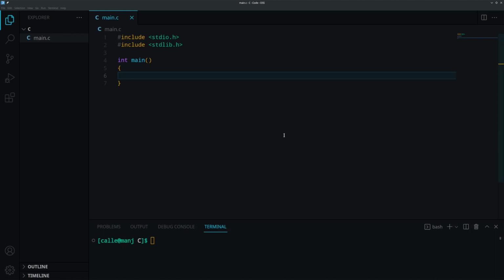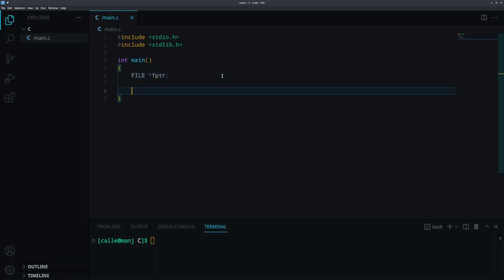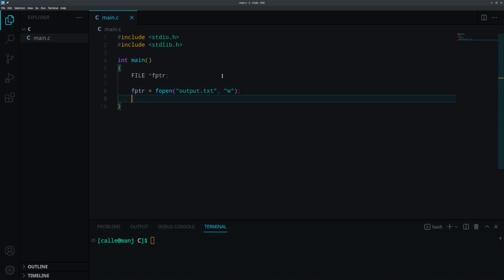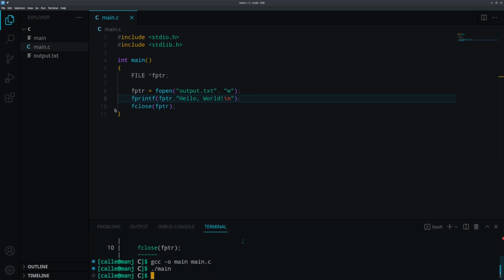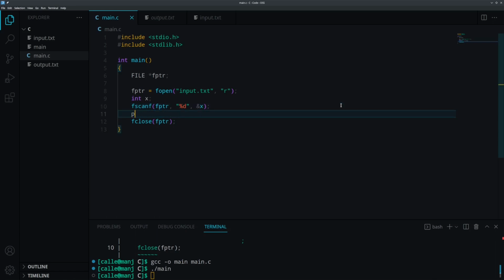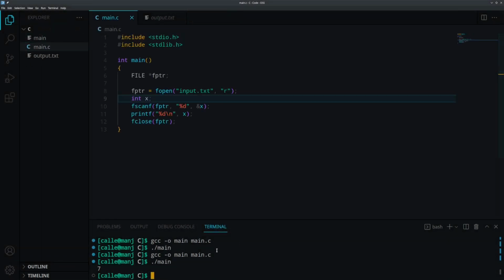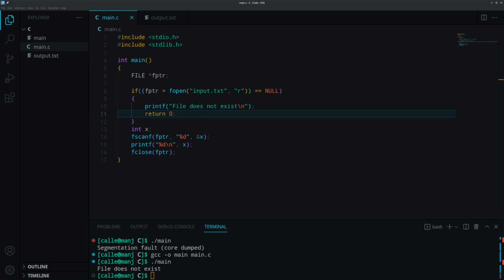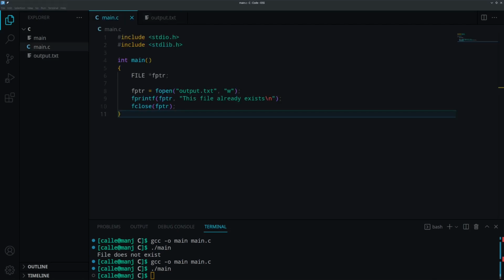C language #20 | File handling and formatted I/O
Today we are taking a look at file handling and formatted I/O in C.

You can also get VSCode, which is a distribution of Code-OSS released by Microsoft, for other operating systems